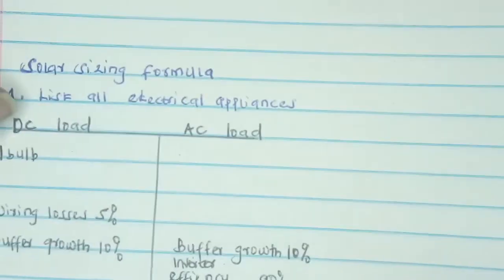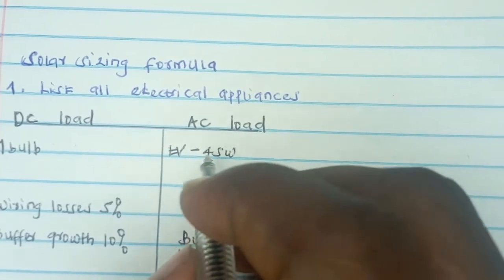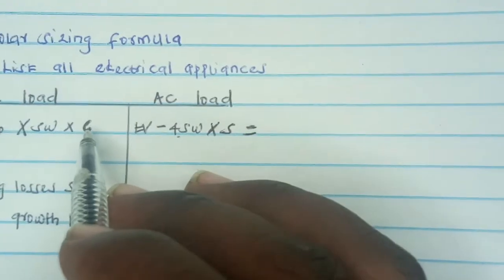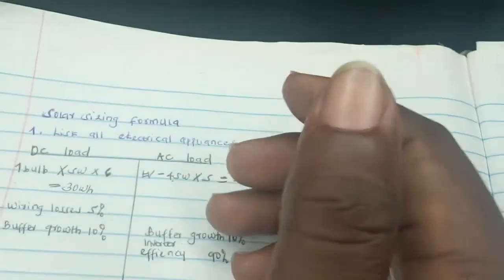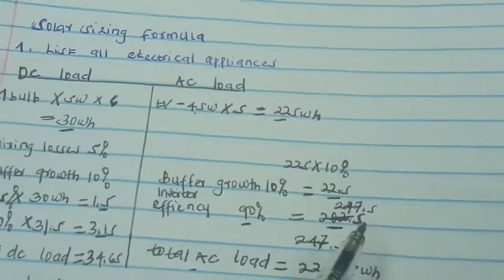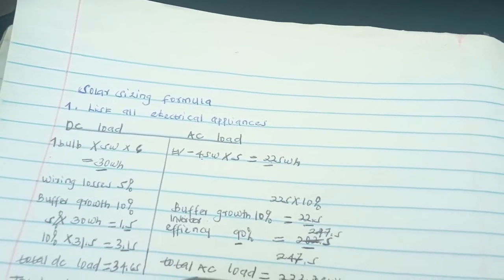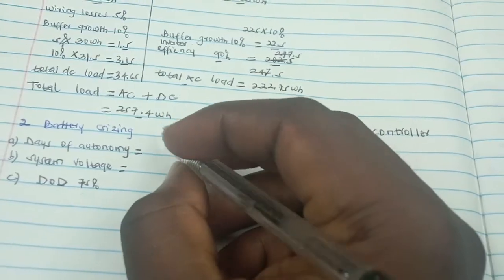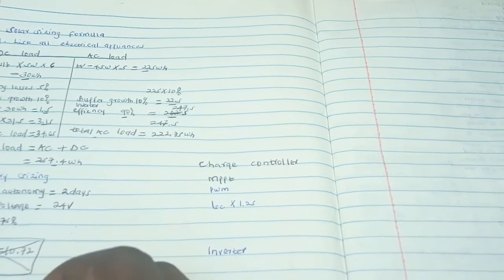DON'T INSTALL SOLAR POWER SYSTEM ON YOUR HOME 🏡 UNTIL YOU WATCH THIS 👆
Welcome back to the Felex and Virginia Youtube  channel.

Have a story idea?

Connect with Felex and Virginia

00:00  intro
00:35  List all Appliances
01:12  Divide Loads into A.c and D.c Load
02:53  A.c Load Calculation
03:28 D.C Load Calculation
05:20  A.c load  part 2
09:03 Sizing Battery
14:36 Sizing Solar Panel
18:14 Charge Controller
20:49 Inverter